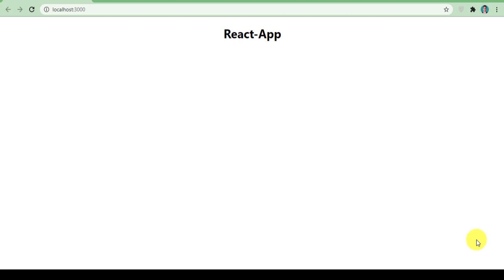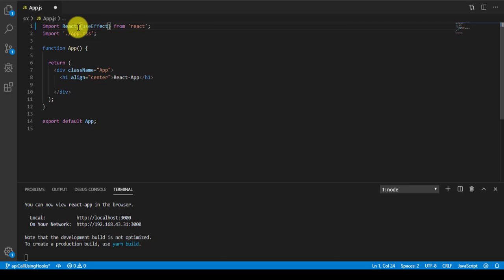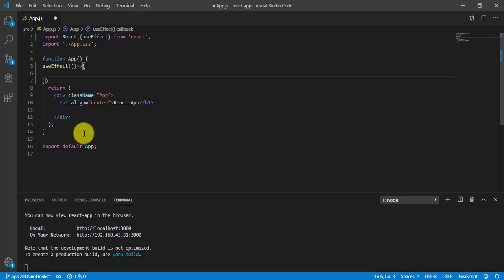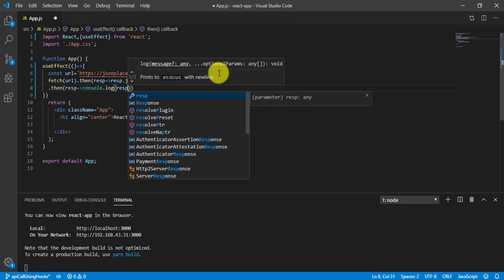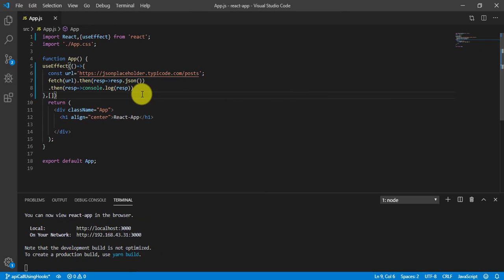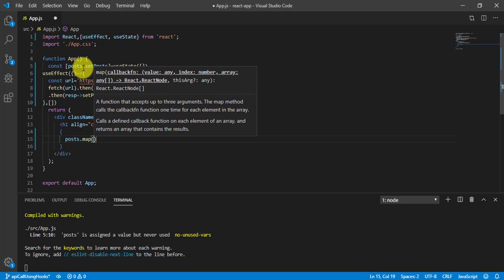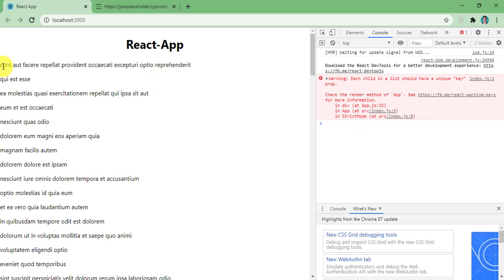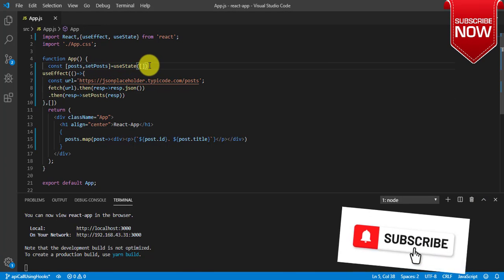Make API call using Hook || Functional Component || React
Hey Guys,
In this video i am going to show you how to call api from functional component in React component.